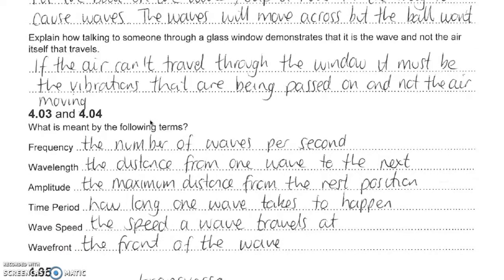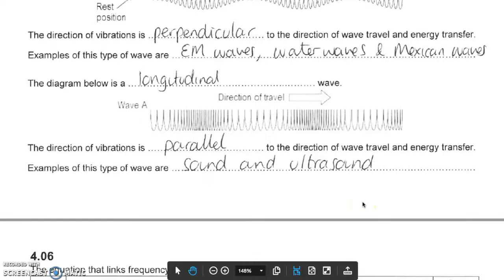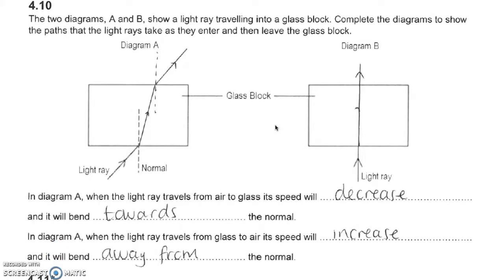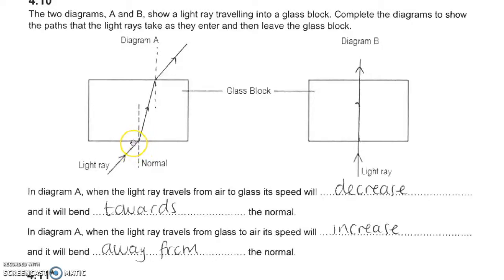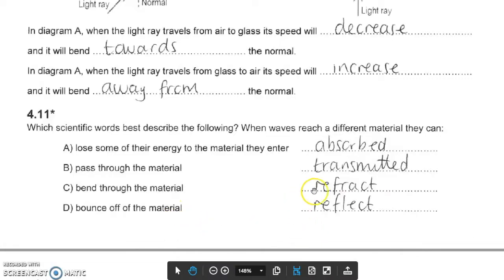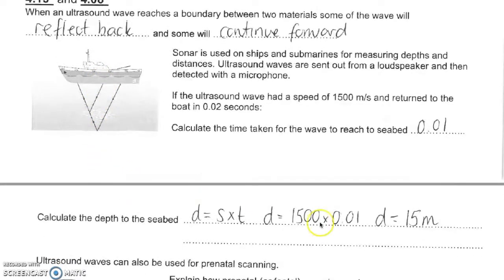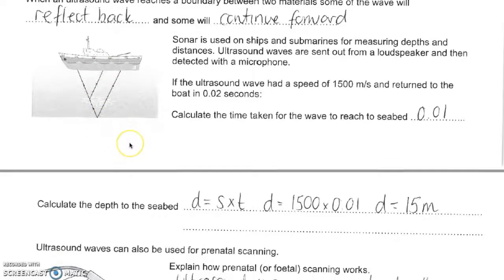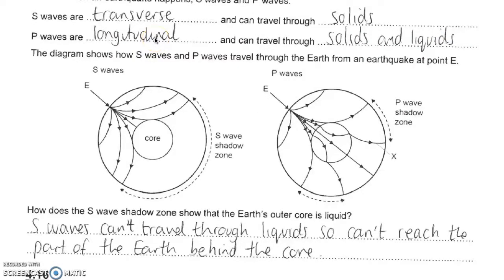EDEXCEL GCSE PHYSICS - P4 (Waves) Video Lesson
New Edexcel GCSE Physics (9-1) Specifications - P4 Topic - Waves.  Video tutorial covering all the spec points in the context of answering some exam style questions!